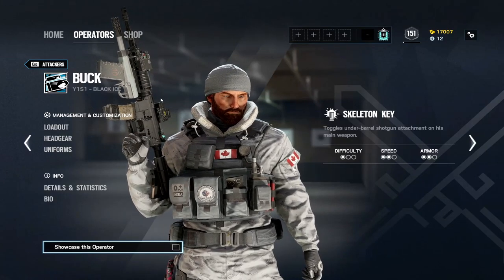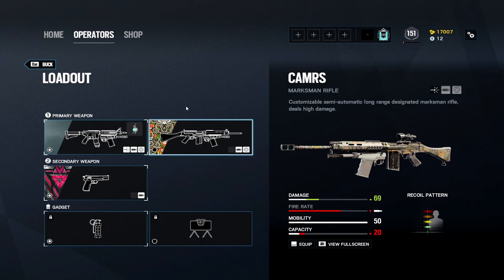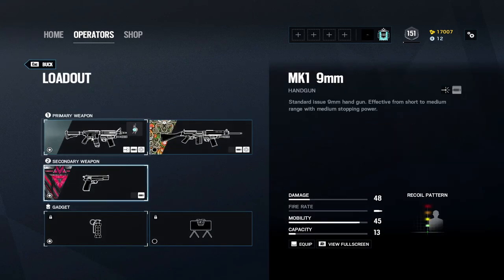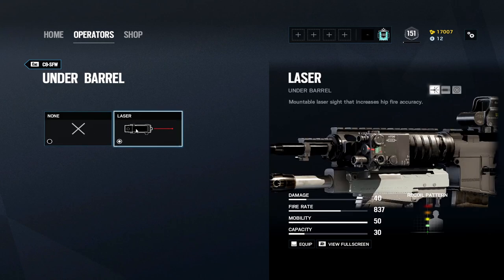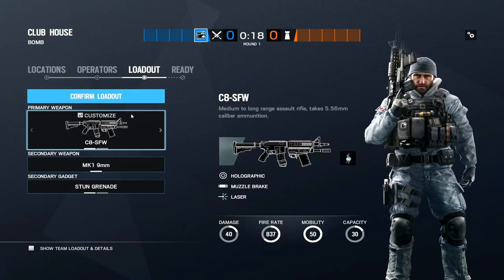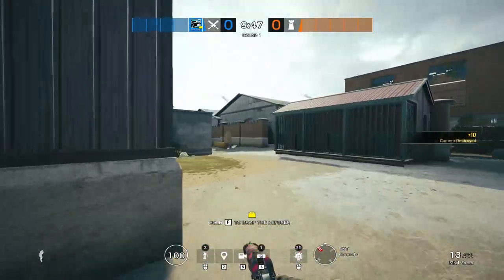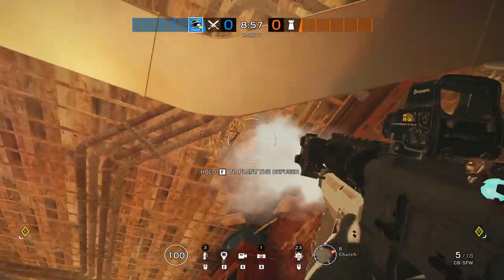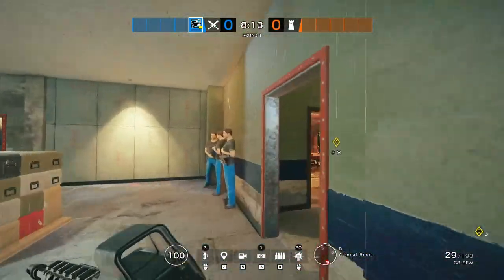How To Play BUCK In Rainbow Six Siege : Operator Mastery Guide (Vertical Play)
Today we are switching it up and going into the game to showcase how GOOD Buck really can be. Hopefully going into a match on Clubhouse and showing some vertical play will help you become a better player.

I am a participant in the Amazon Associates, I earn from qualifying purchases

Vertical➔ 7
Horizontal➔ 7
ADS➔ 100
DPI➔ 400

On this channel, the hope is we can build a great Rainbow Six Siege community! rainbow six siege solo, rainbow six siege full gameplays, skins, operator leaks, Elite Set releases, and many other helpful things!